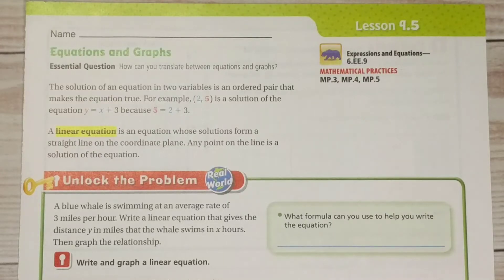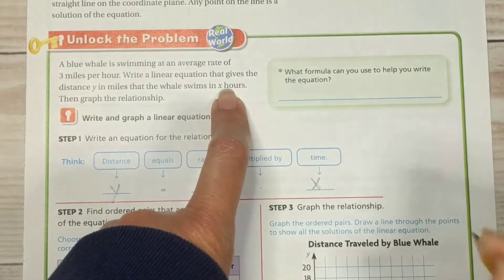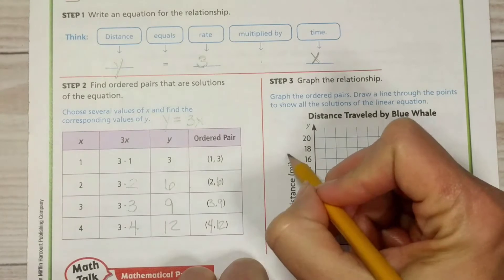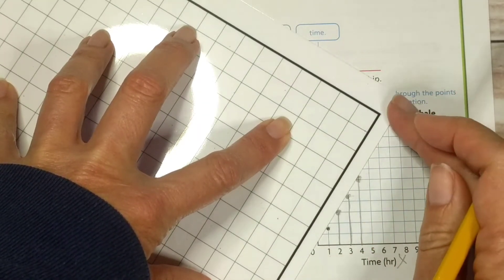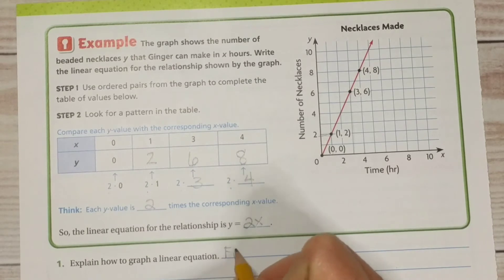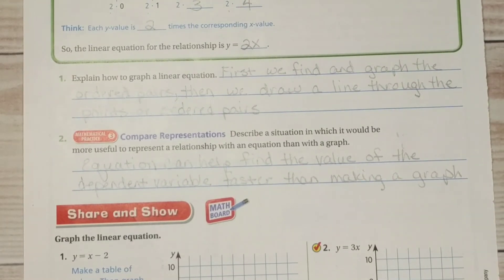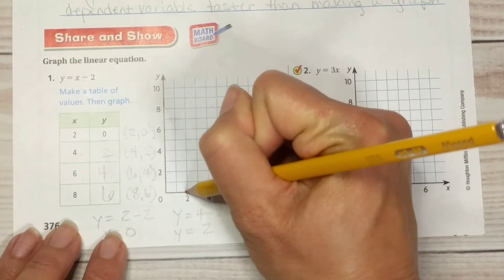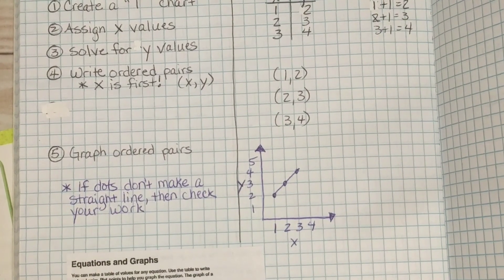9.5 6th Grade Go Math